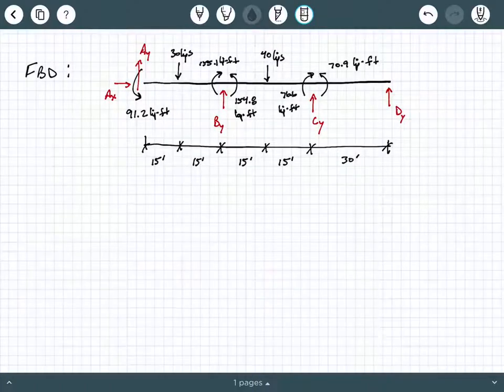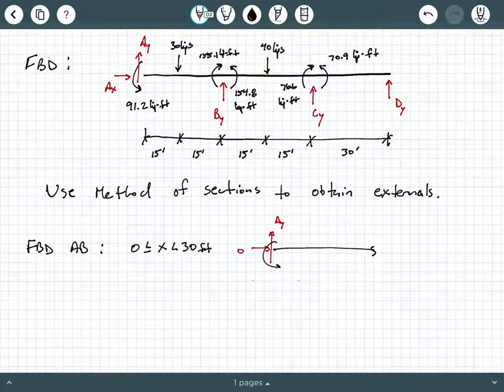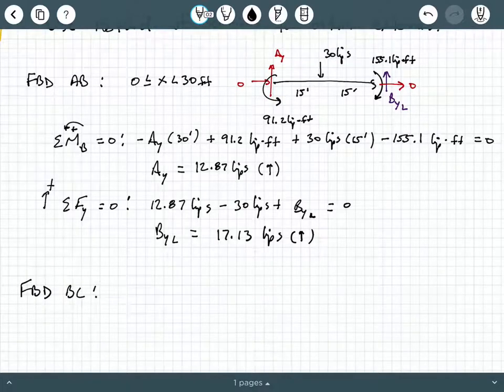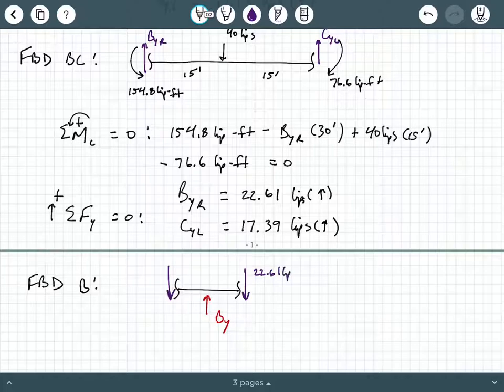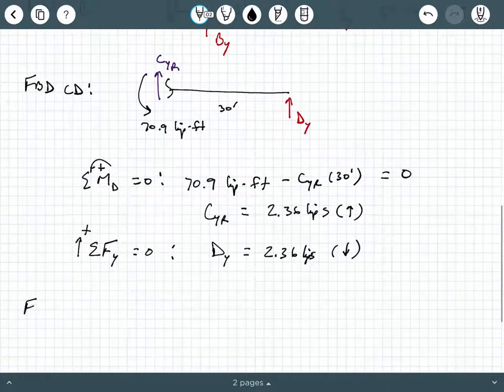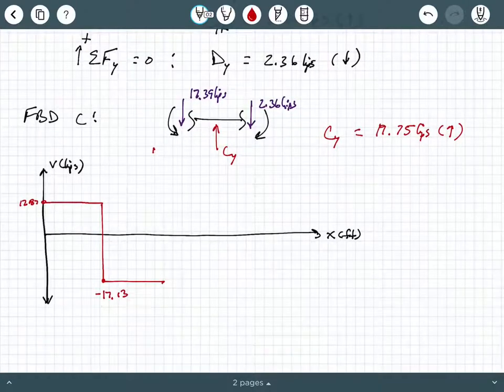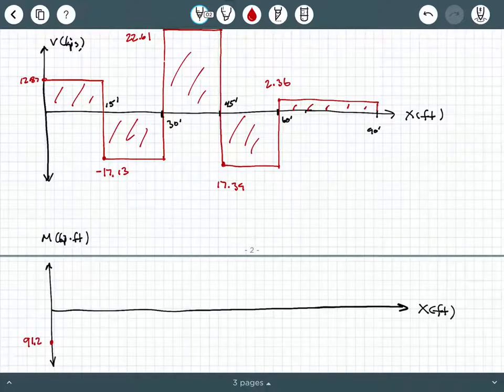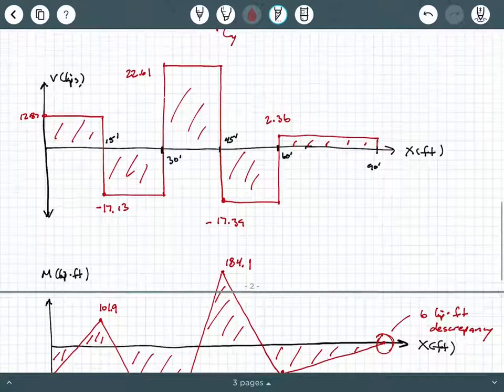Structural Analysis - Video 105: Moment Distribution Method Example 2 (PART 2)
In this video, we explore another example of applying the Moment Distribution Method to a statically indeterminate beam.  This is Part 2 of 2 of this example.